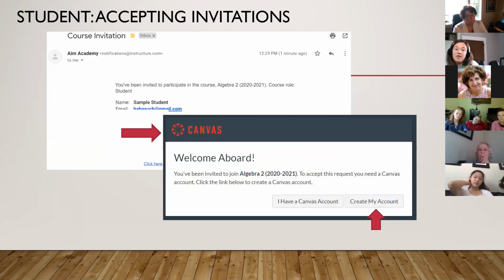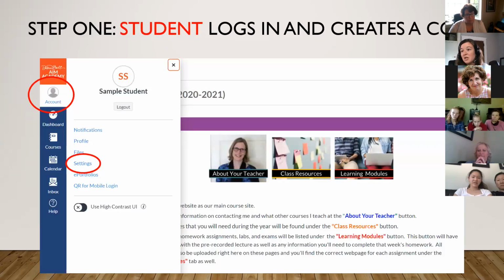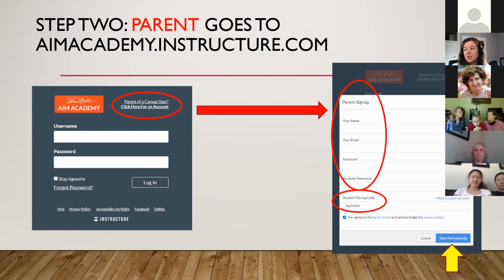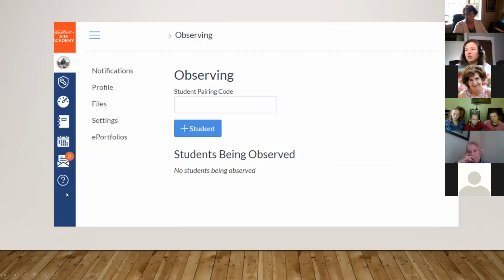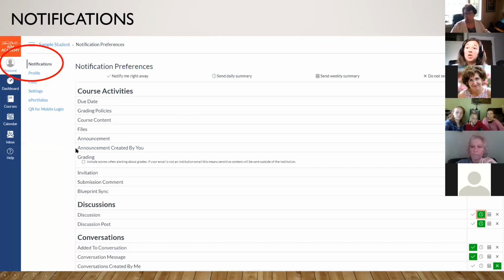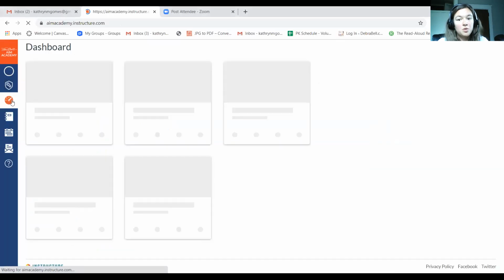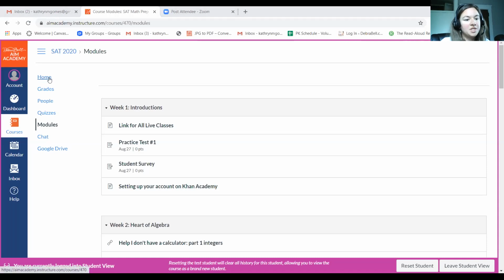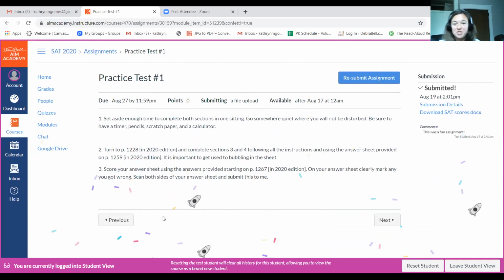Aim Academy New Family Orientation